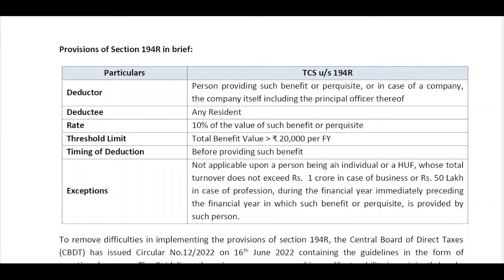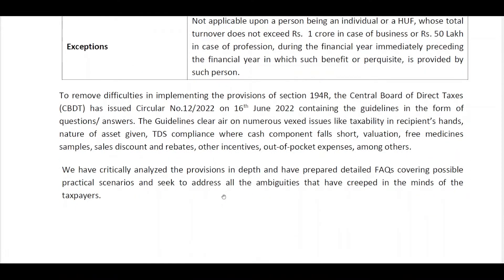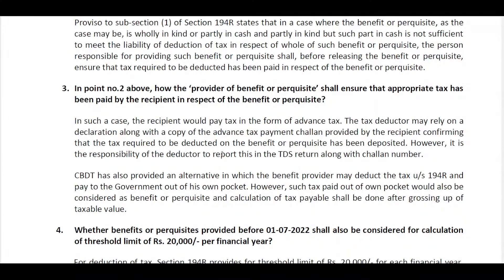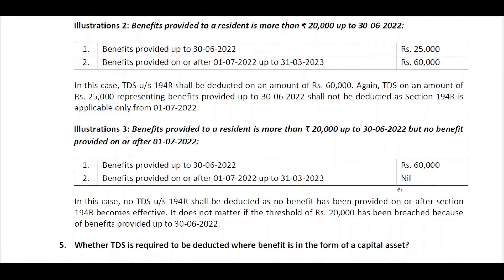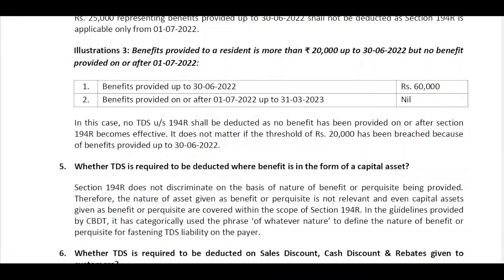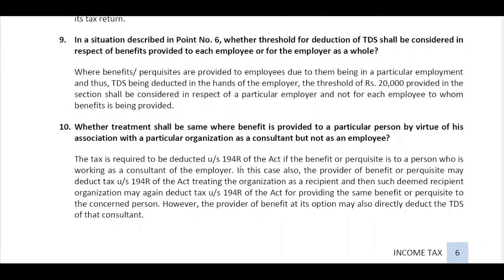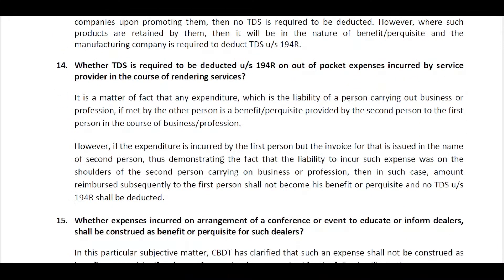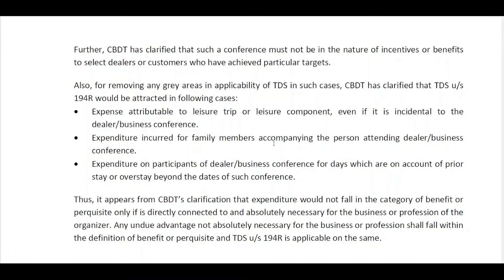Discussion on TDS U/s 194R on benefits or perquisites - Applicable from 1st July 2022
Finance Act 2022 has inserted a new section 194-R in the Income-tax Act, 1961 providing for deduction of tax at source (TDS) on benefit or perquisite provided in the course of business or profession. TDS under section 194R is applicable with effect from 1st July 2022. This newly introduced section has raised certain doubts and confusions for the taxpayers as to the applicability of the provisions and the meaning and coverage of the terms ‘benefits and perquisites’ etc.

CBDT has recently issued Circular 12/2022 providing the guidelines for compliance of Section 194R and the same have been discussed in the form of FAQs in this knowledge capsule.

As we know, various gifts/ incentives are given to the distributors/ dealers by manufacturer/ dealer/ provider on achieving specific milestones. Here, we will understand both income tax provisions and GST provisions on such gifts/ incentives as given to distributors/ dealers.

If we go through GST provisions, section 17(5)(h) of the Central Goods and Services Tax Act, 2017 states that the input tax credit will not be available in case any goods are stolen or lost or destroyed or written off or disposed off by way of gift or free samples. Notably, such input tax credit is not available even if the goods are used in the course or furtherance of the business.

There are various advance rulings judgements, according to which, the input tax credit in respect of any gifts/ incentives given during the course or furtherance of the business is not available even if the goods are given for boosting the sales/ services.

Now, if we go through the income tax provisions, a new section 194R is introduced in Union Budget 2022. The provisions of section 194R are effective from 1st July 2022.

Provisions of section 194R of the Income Tax Act states that the deductor is liable to deduct TDS on providing any benefit/ perquisite to a resident, in respect of business or profession. TDS is to be deducted irrespective of the fact whether such an amount is taxable or not in the hands of recipient.

Concluding thereby that TDS is to be deducted by the deductoru/s 194R in case of gifts/ incentives to the distributor/ dealer. TDS is to be deducted @10% with effect from 1st July 2022.

Notably, circular no. 12 of 2022 highlights various important guidelines with regard to provisions of section 194R of the Income Tax Act.